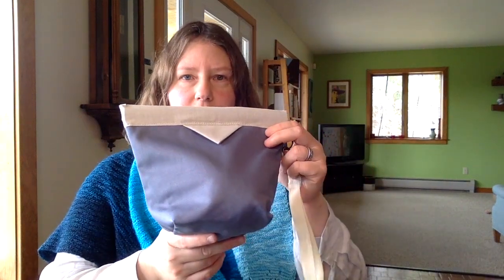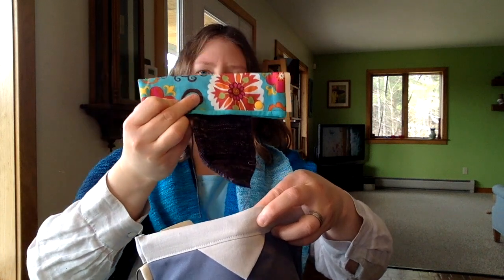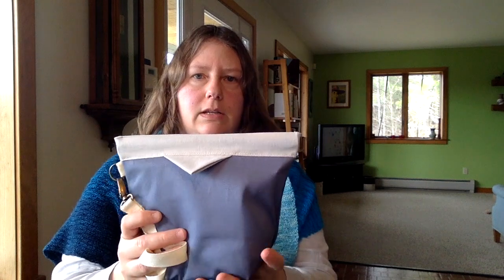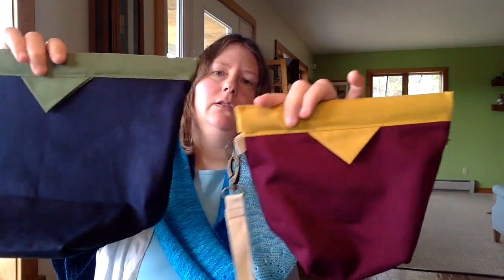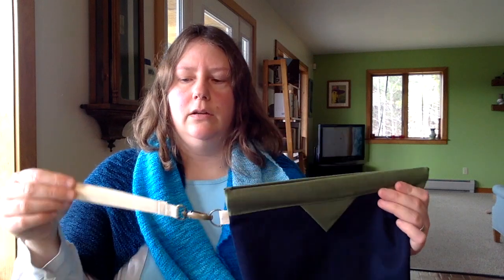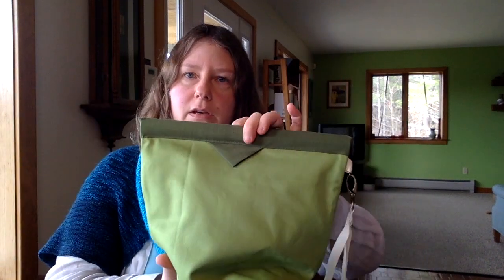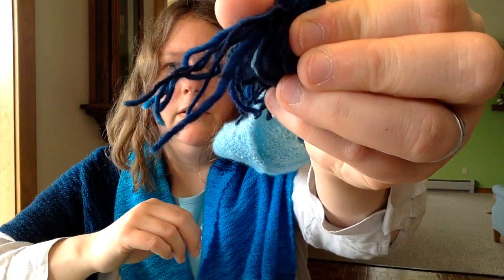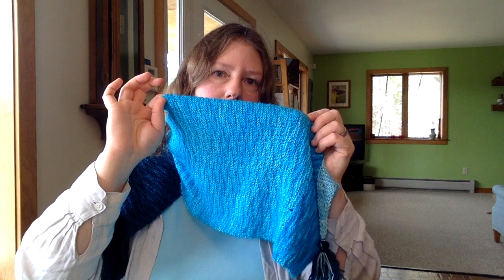Inner Harbor pattern, Maryland Sheep & Wool preview 2019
As preparations for the Maryland Sheep & Wool Festival continue, we reveal a few more items that we've been working on behind the scenes, including project bags and Sarah's latest knitwear design.

The Inner Harbor shawl pattern was inspired by the saturated tones of Neighborhood Fiber Company’s beautiful merino yarn. We're also fundraising for the Baltimore Youth Arts program.

Find out more and get your copy of the pattern, and a link to purchase the yarn, at: